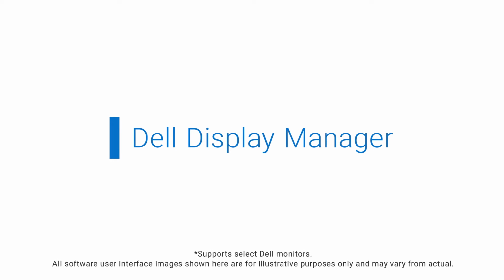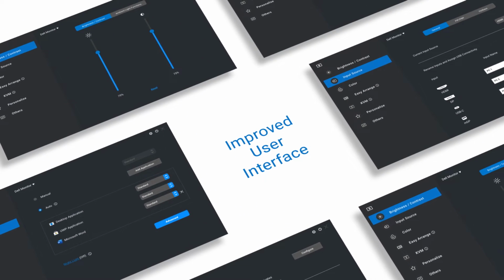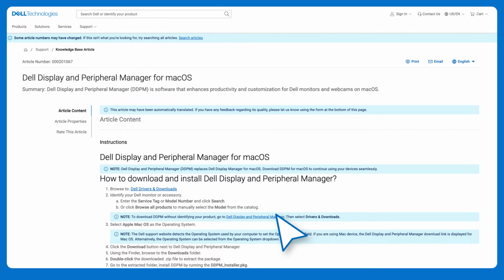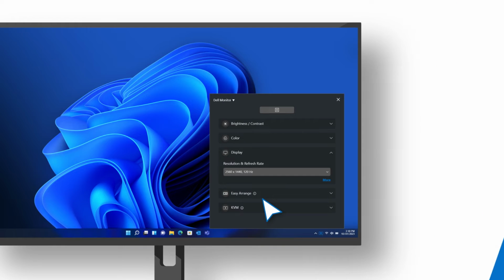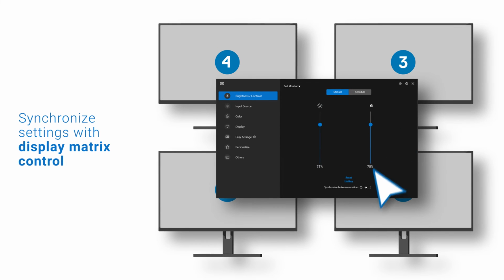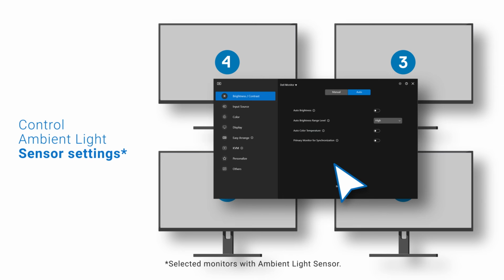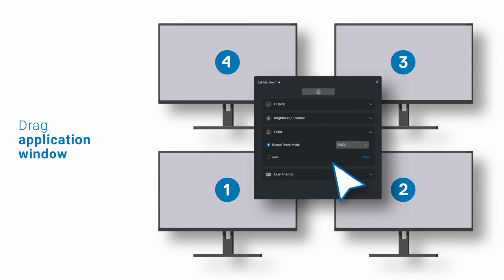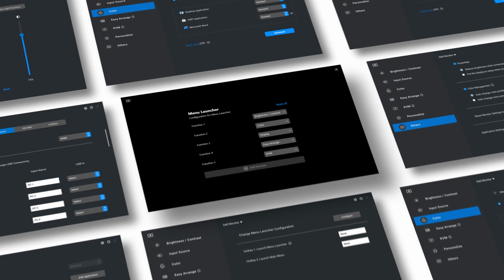Dell Display Manager | Introduction & Basic Features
The Dell Display Manager (DDM) software enhances everyday productivity through comprehensive management tools giving you optimal front of screen experience, efficient display management and easy, effortless multitasking. View the demo video to learn more.